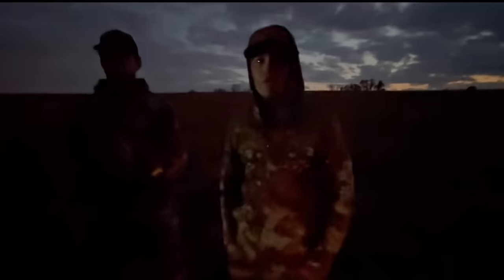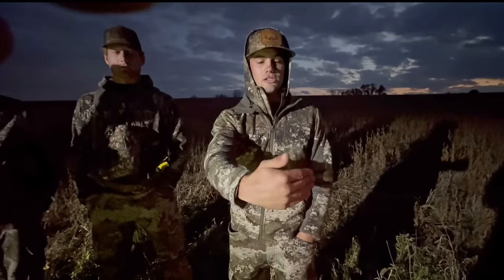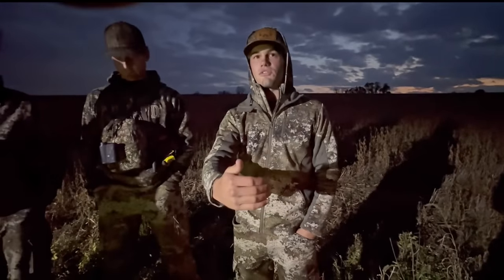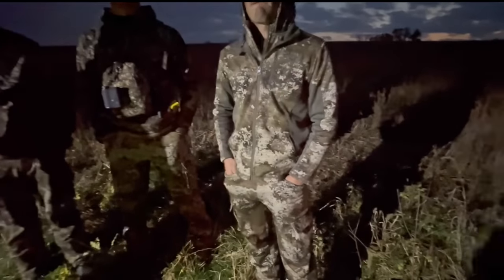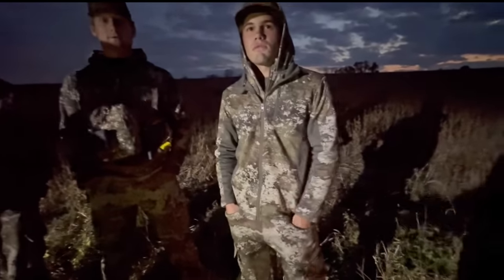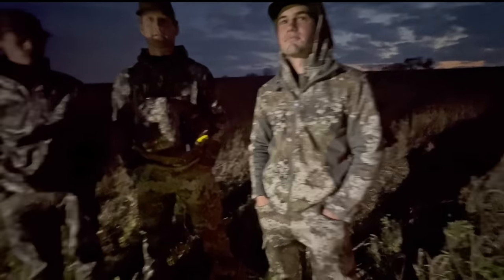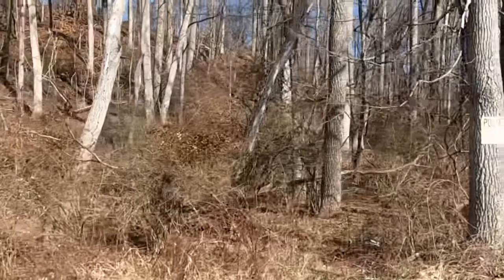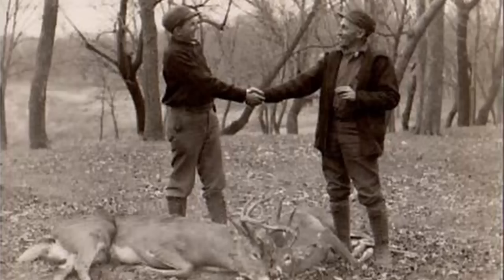Jealous Hunter Calls The Game Warden! Neighbor Harvests "His Buck", found with Thermal Drone!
The Game Warden was called by a jealous hunter when a neighboring hunter bagged "his buck" but our thermal drone found it first.

Our thermal drone made short work on this deer recovery during the 2023 deer hunting season. This deer was shot at 7 am during the rut. Bowhunting the whitetail rut can be and exciting time. The young bowhunter did everything he was suppose to do.